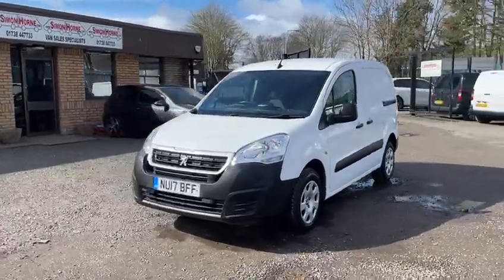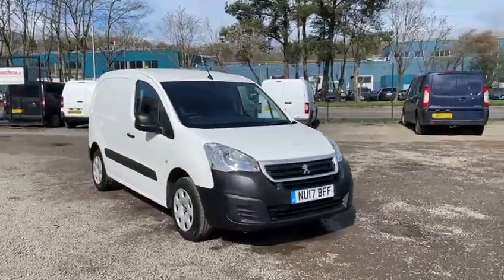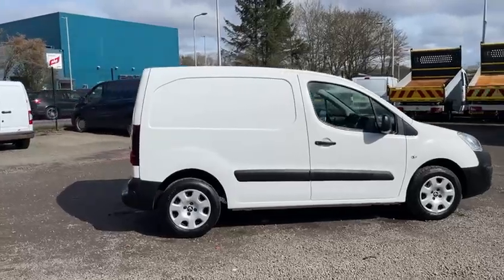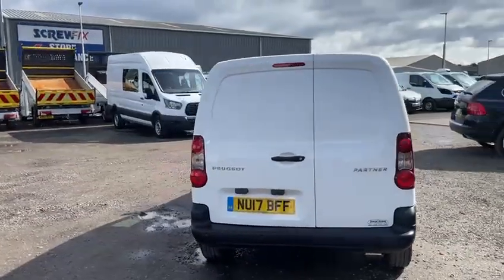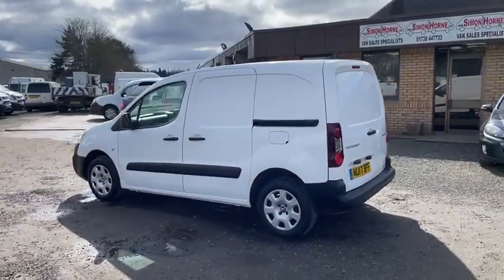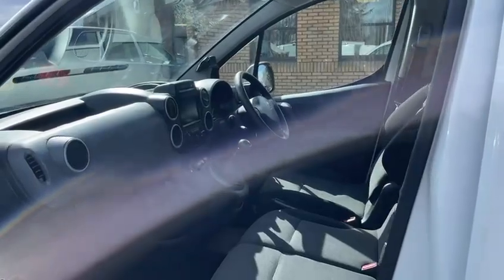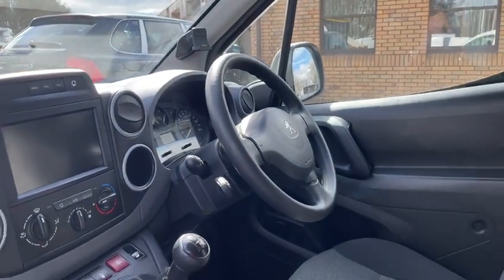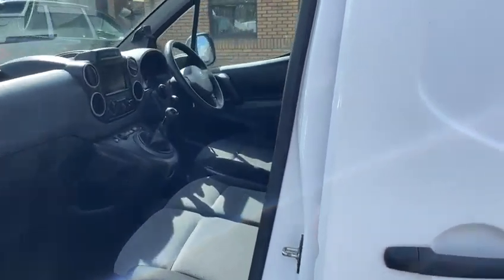For Sale Peugeot Partner Professional 1.6 BlueHDI 2017 81000 miles with Full Service History.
Immaculate condition 1 owner from new 2017 Peugeot Partner Professional 1.6 BlueHDI Euro 6 covered 81000 miles from new with Full Service History. Supplied with fresh service, 2 keys and December 23 MOT.
For more details or to arrange a viewing please contact on 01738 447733.Great Quality Low Price used vans for sale @vansalesscotland